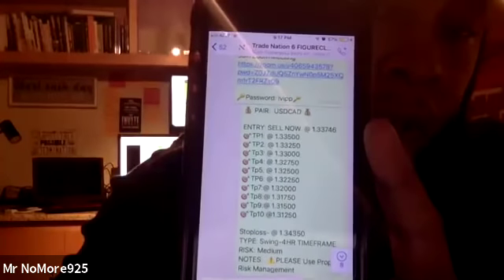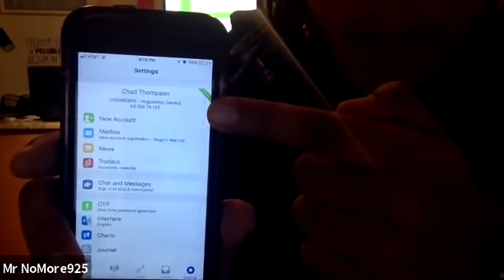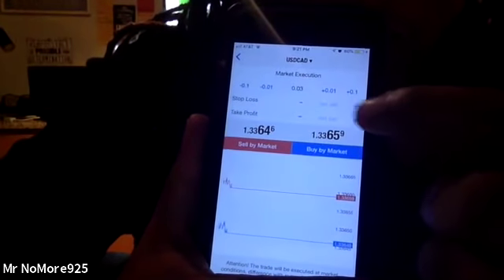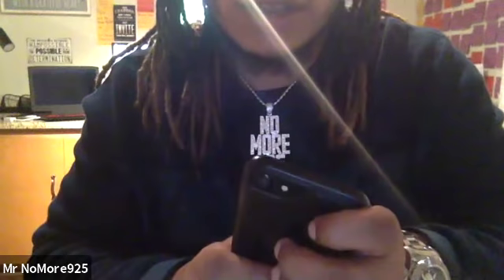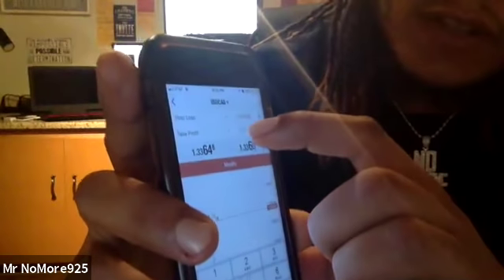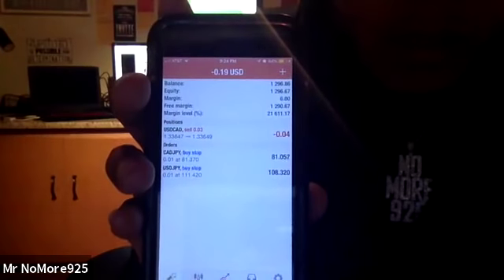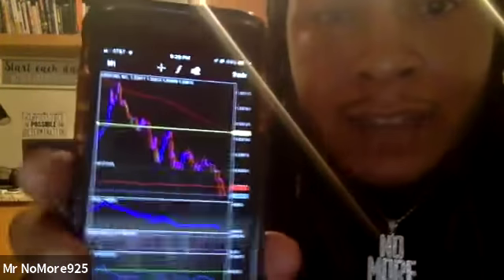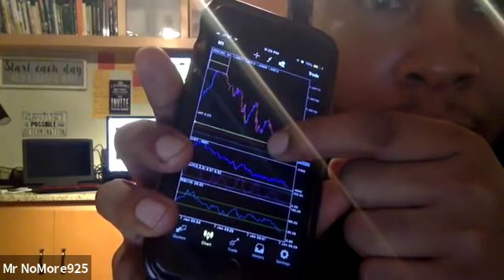1st sunday in jan training call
The Only thing GOD gave you complete control over is your MIND.

Use the power of making a decision.

Decide to become WEALTHY.